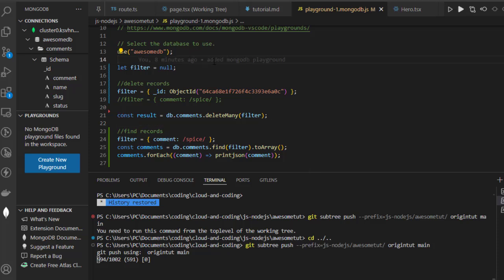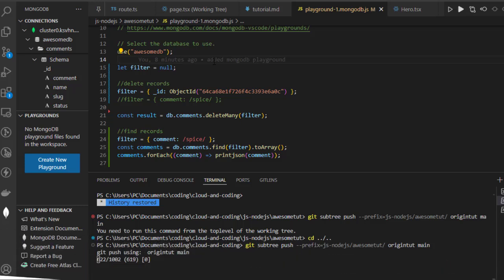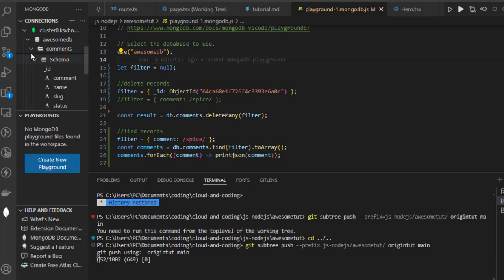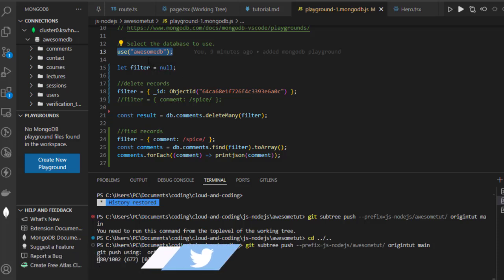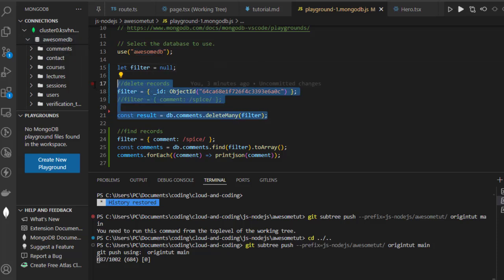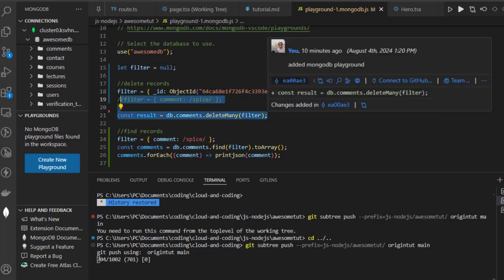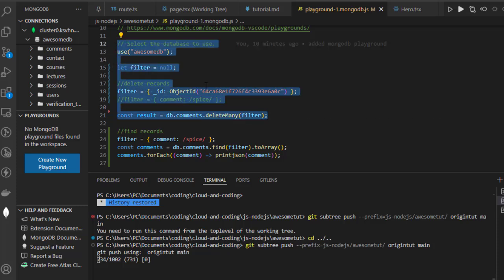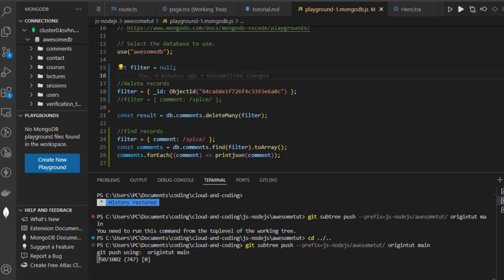how to delete multiple documents in mongdb atlas collection vscode extension